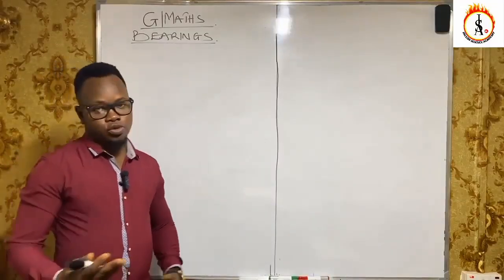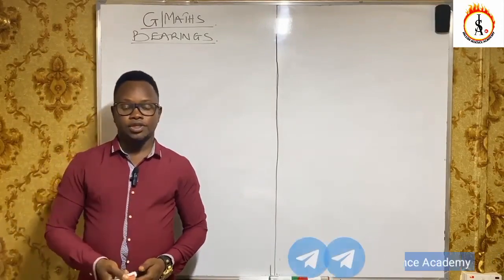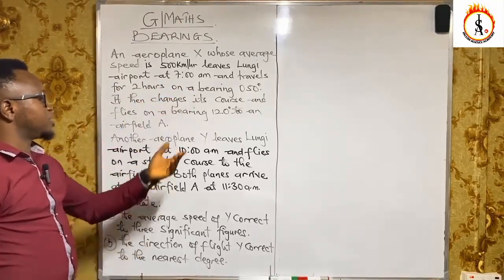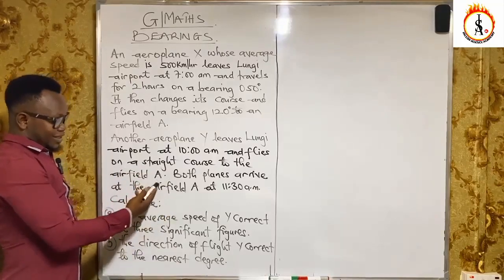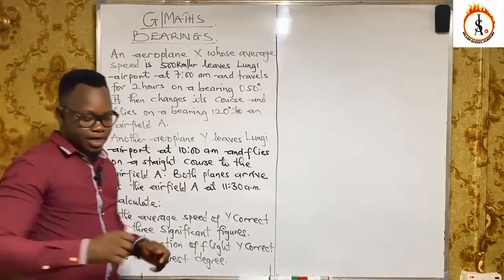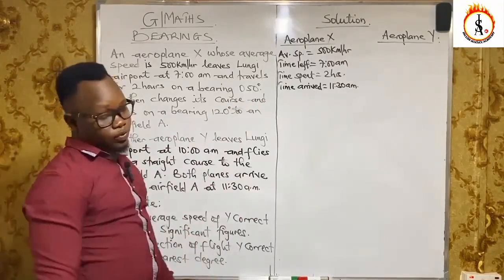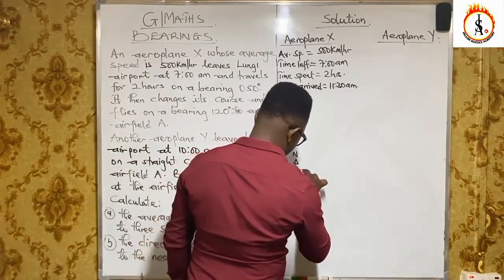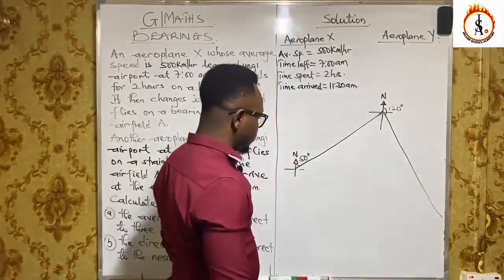Bearings and distances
In this video, you will learn how to solve bearing questions.